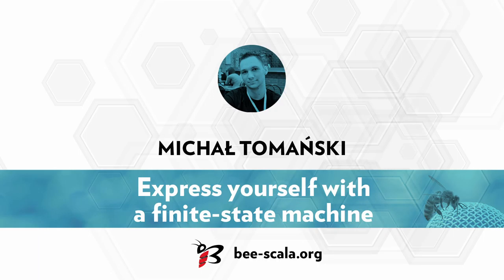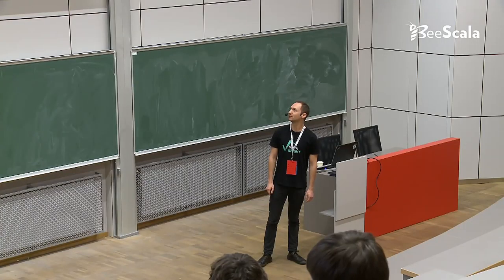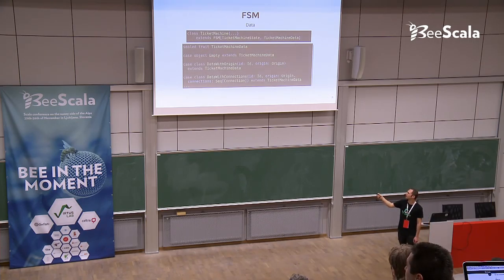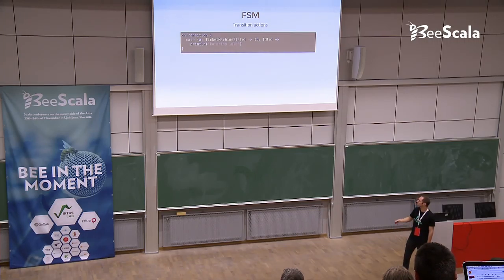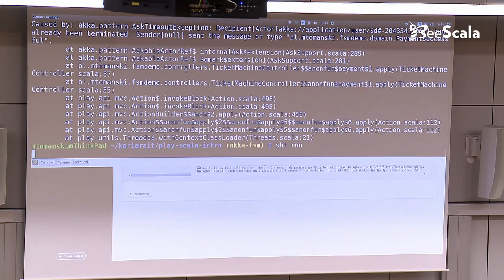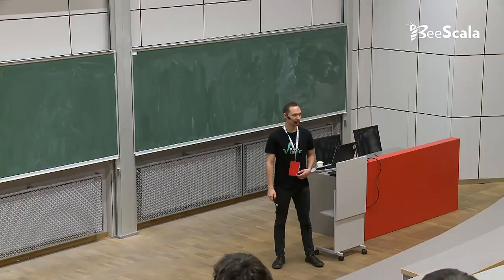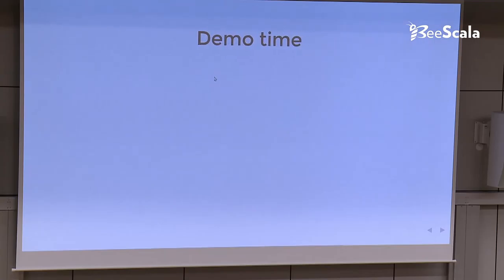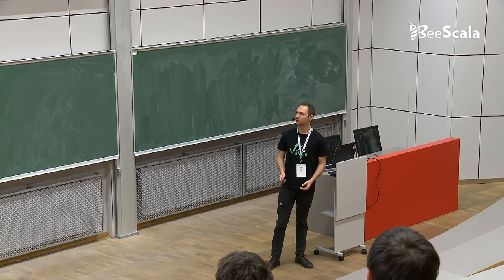BeeScala 2016: Michal Tomanski - Express yourself with a finite-state machine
Abstract:

In this talk I will introduce you to the concept of a finite-state machine. Why is it worth to be used? It allows the developer to design and code a process manager in a very simple and expressive way. We will see a real life example of a business process implemented with it. We will also make the process fail-proof by using persistence. All of it will be done using Akka Persistence.